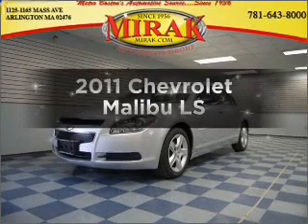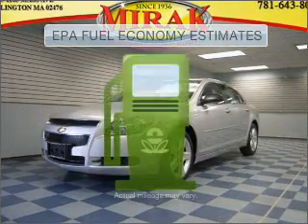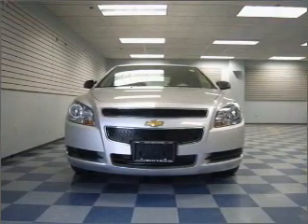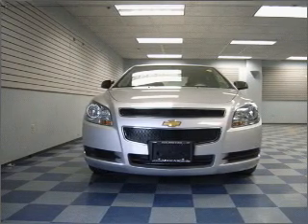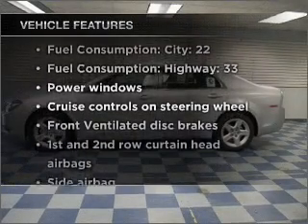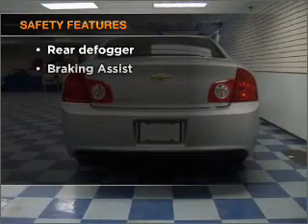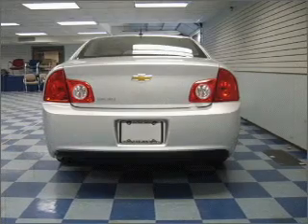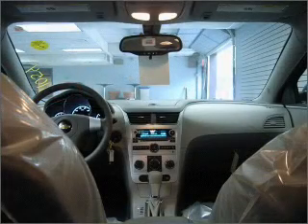2011 Chevrolet Malibu - ARLINGTON MA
Year: 2011
Make: Chevrolet
Model: Malibu
Trim: LS
Engine: 2.4 liter inline 4 cylinder 16 valve
Transmission: 6-Speed Automatic
Color: Silver Ice Metallic
Mileage: 0
Address:
1125 MASSACHUSETTS AVE